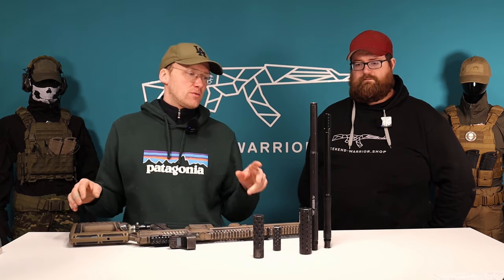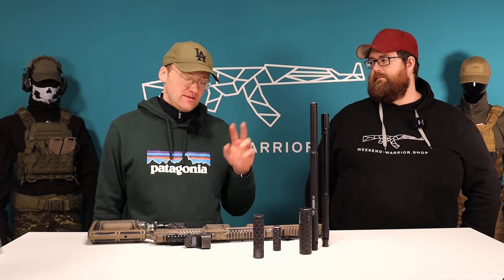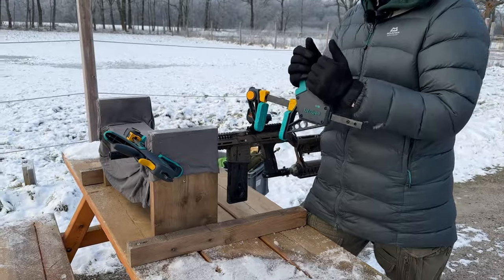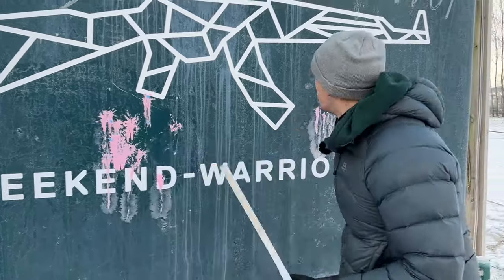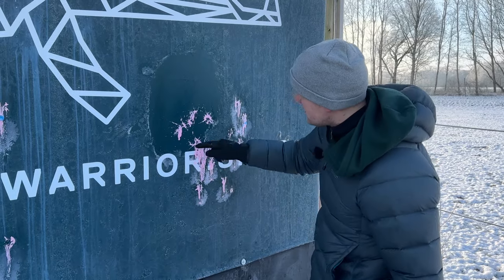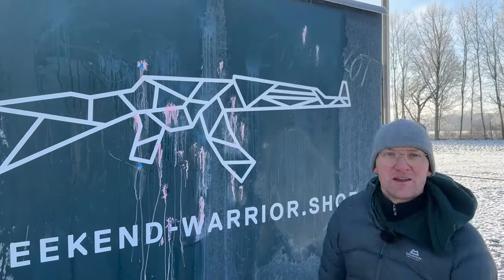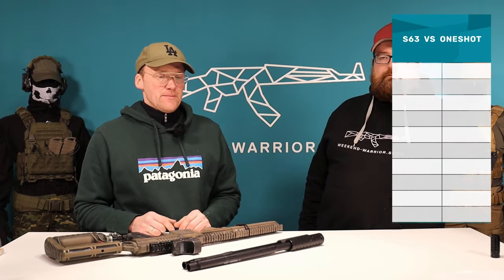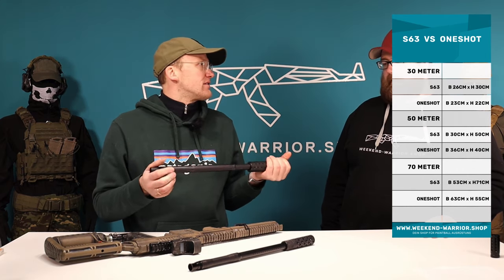One Barrel to Rule them all? Planet Eclipse S63 16" vs Hammerhead OneShot 18" test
Hello Guys,

today Kai is looking for a new Barrel! 2024 he wants to go shorter with his EMF100 Loadout and so we had to test the S63 Tactical with Extended Tip against the 18" Hammerhead Oneshot Barrel

have Fun
Stefan and Kai

00:00 Intro
00:00 Introduction
02:10 Barrel Description
05:06 starting the Test
06:20 Results 30m
08:44 Result 50m
09:49 Testing 70m S63
10:28 Result 70m S63 Barrel
11:29 Testing 70m 18" Oneshot
12:15 Result 70m 18" Oneshot
12:49 Showing how it Looks and the Weight
14:44 Result / Conclusion of the Test

➡️ Planet Eclipse S63 Tactical Extended Adapter 16"/ Lauffront schwarz